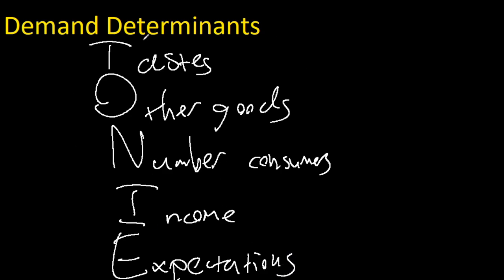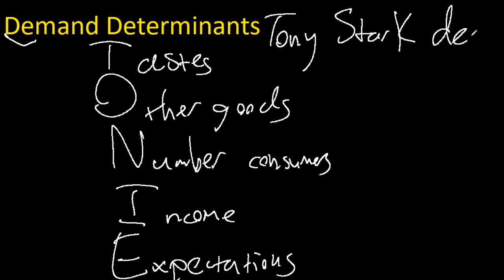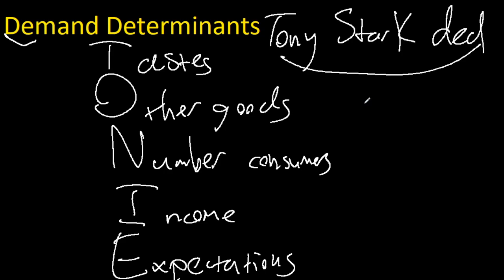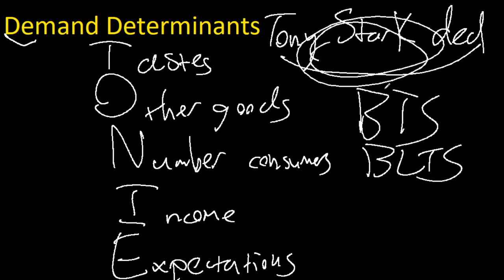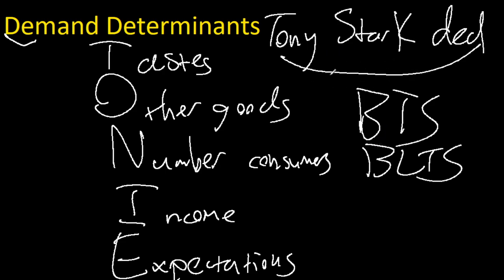How to memorize Price Elasticity of Demand Determinants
Resources:
Price Elasticity of Demand Determinants